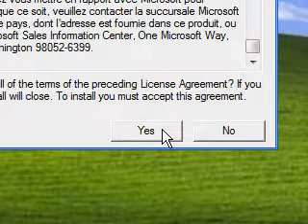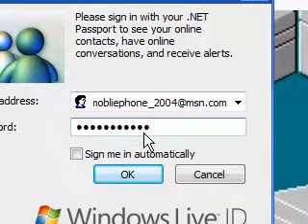Windows Live Messenger VS Messenger Service ? Subscriber Question - Windows Messenger